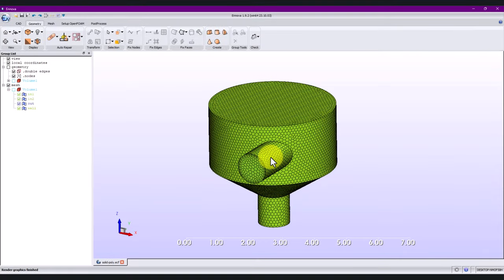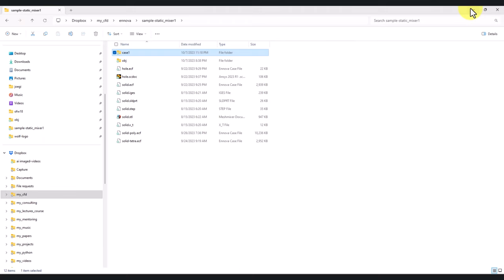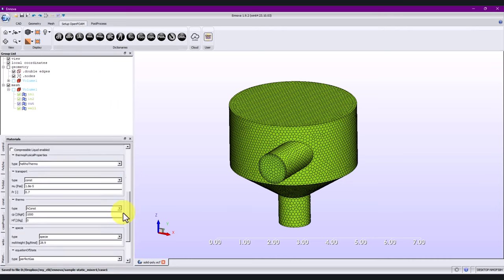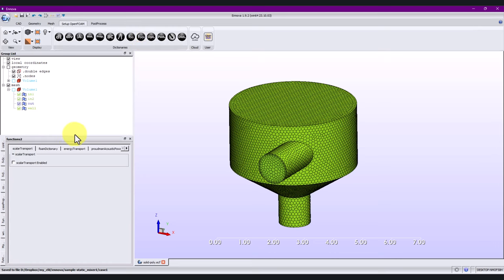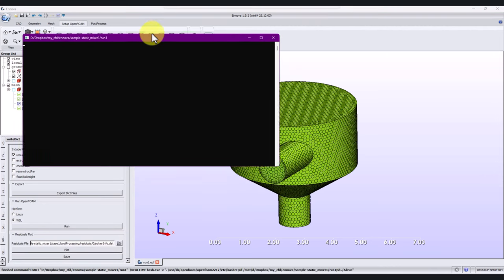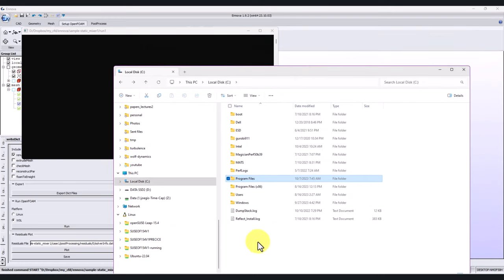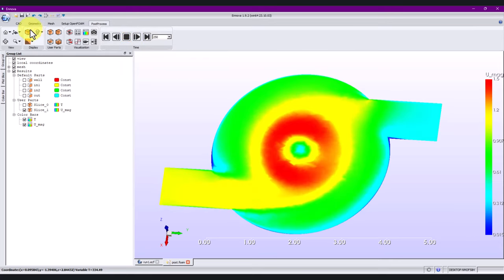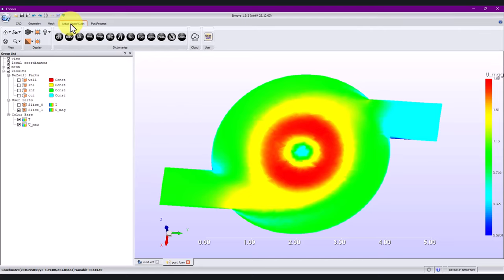Meshing with Ennova | The static mixer geometry | Ennova-OpenFOAM GUI - Part 5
Part 5
Running the simulation using Ennova GUI
OpenFOAM GUI
Ennova-OpenFOAM integration

00:00 Meshing with Ennova
00:25 Setup the OpenFOAM case
01:15 Exporting the mesh in OpenFOAM format
03:00 Location of the OpenFOAM module
04:00 OpenFOAM case setup tabs
08:20 Export the case setup
08:40 Running the simulation
09:35 Plotting the residuals on the fly
11:05 Post-processing the results with paraview while the simulation is still running
13:10 Post-processing the results using Ennova built-in tools
14:45 Main takeaways and closing remarks

Meshing with Ennova - The static mixer geometry

For a demo license or more information related the academic program contact,

Or contact Wolʇ Dynamics at,